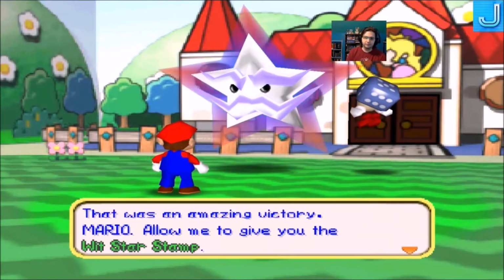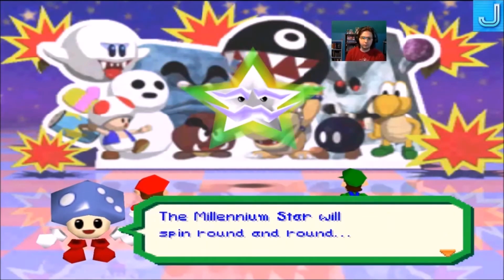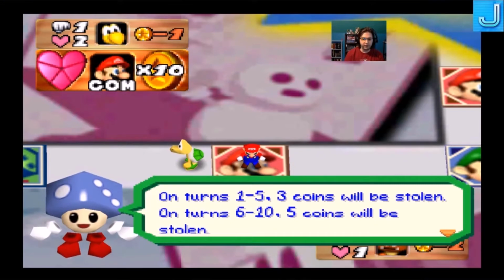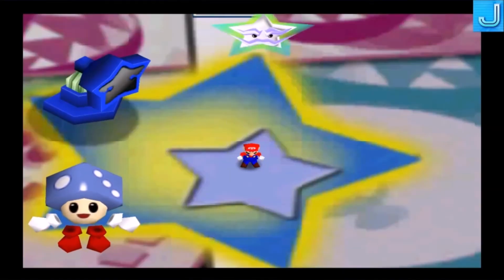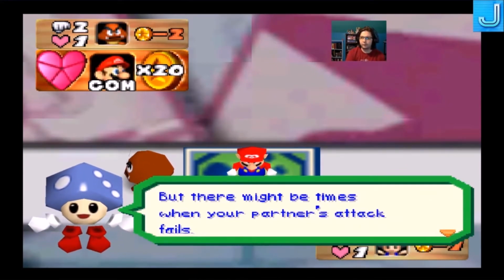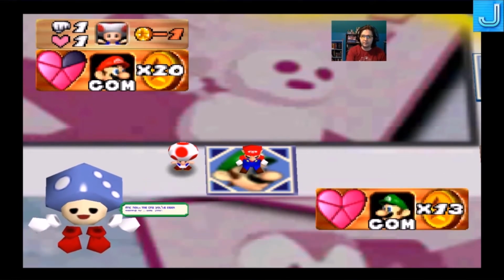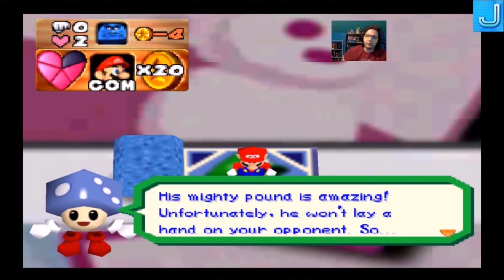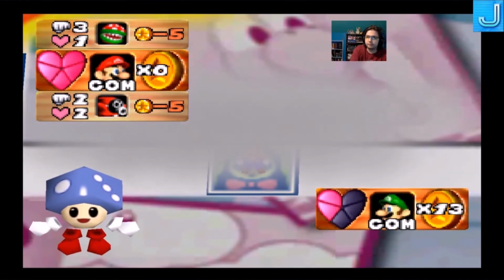Let's Play Mario Party 3 - Duel Rules